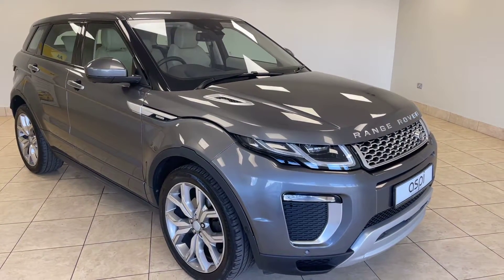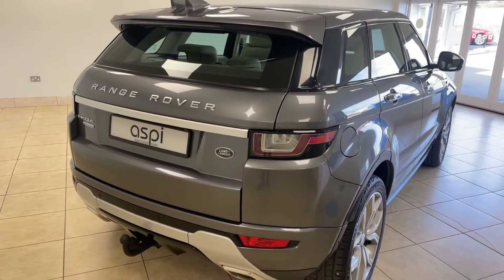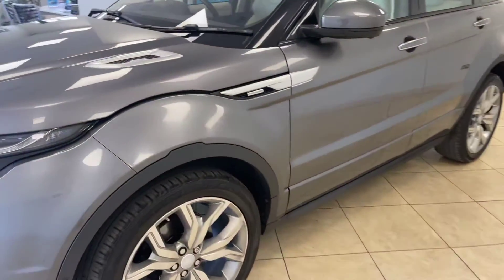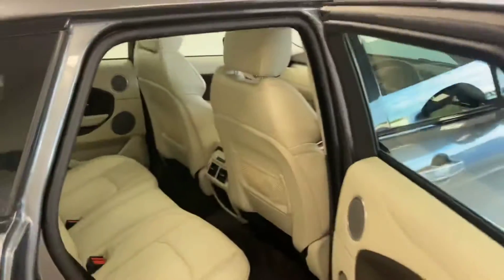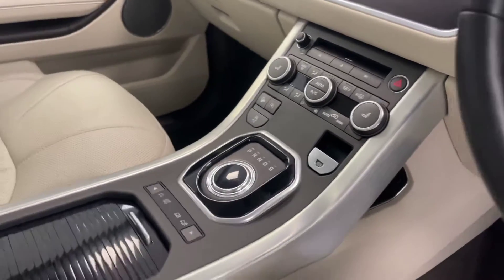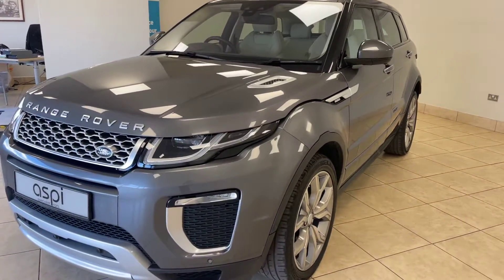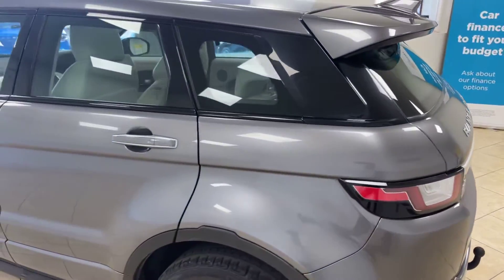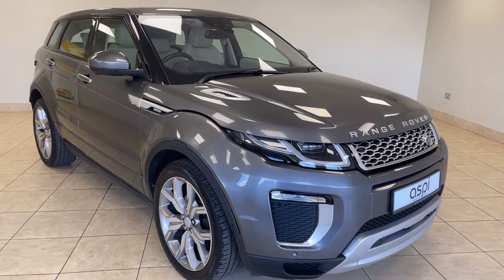2017 66 LAND ROVER RANGE ROVER EVOQUE 2.0 TD4 AUTOBIOGRAPHY 5d 177 BHP